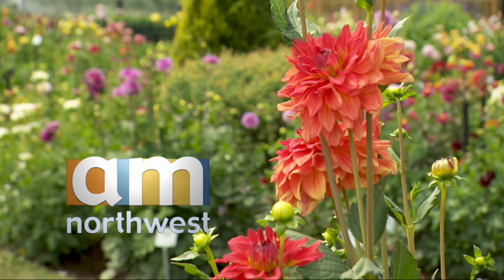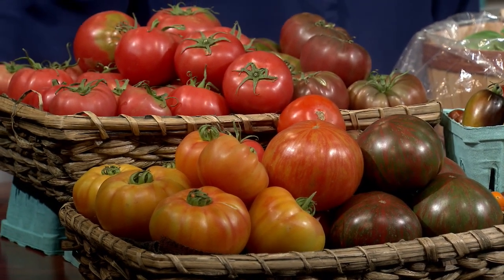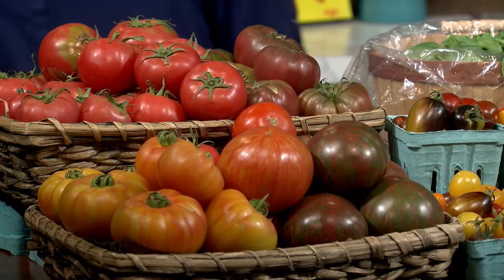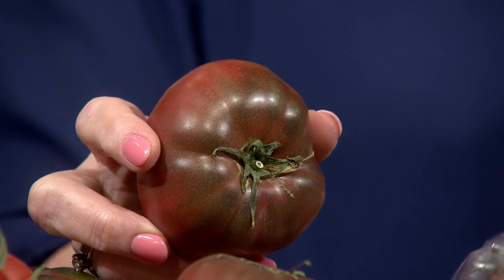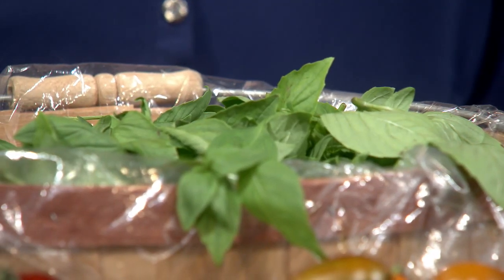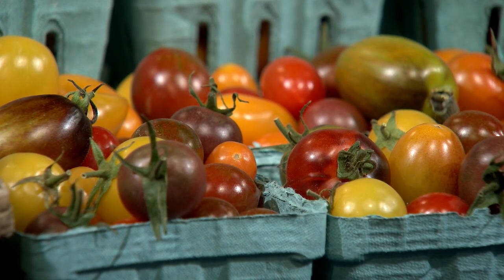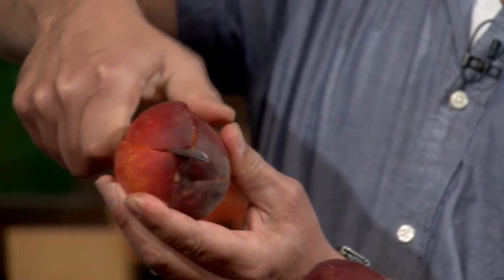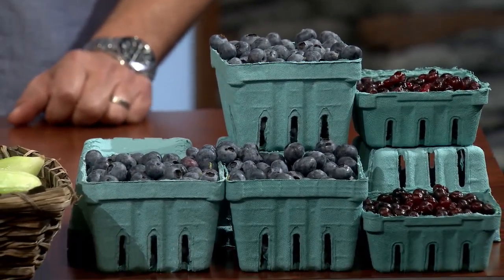Josh Alsberg Shares Tips to Find Great Produce While on Vacation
Produce expert Josh Alsberg wants to help us find great produce, even on vacation! He joined us to share his always helpful tips.